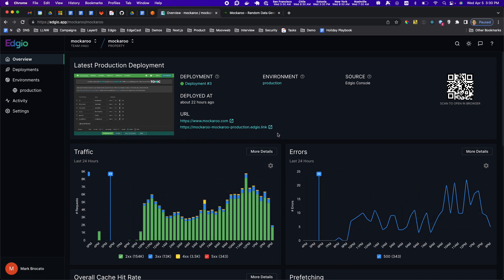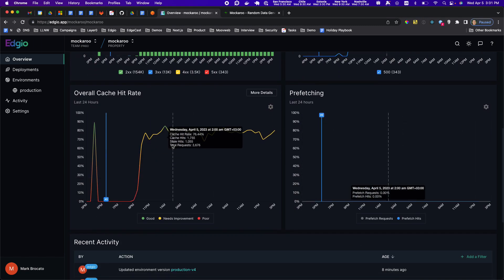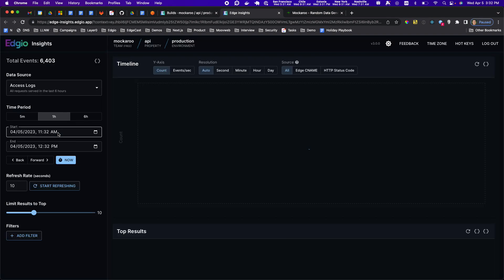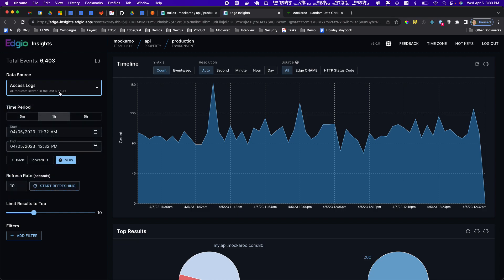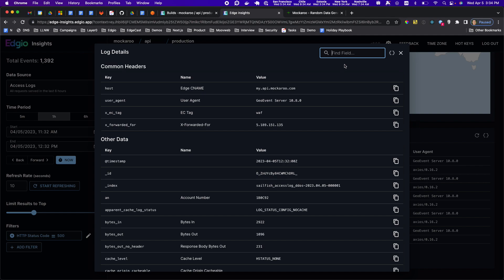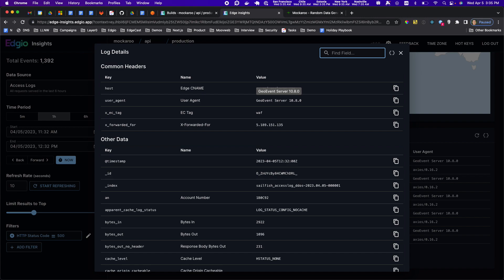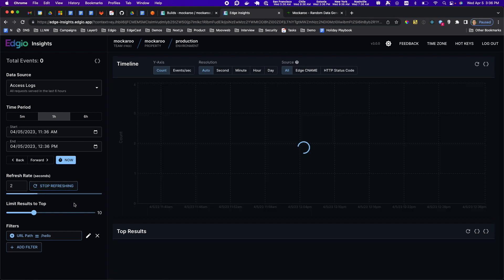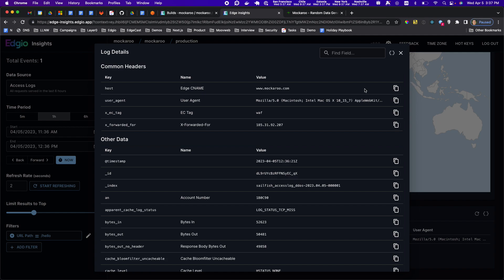Edge Insights - Edgio Application Platform Features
Edge Insights allows users to search their Edgio logs in real time. It’s extremely helpful when you need to debug an issue with your site. Typically customers spend hundreds or even thousands of dollars a month on third party tools like Splunk or Sumologic to get the kind of observability they can now get for free just by using our platform.